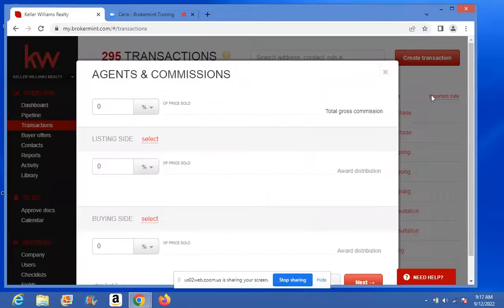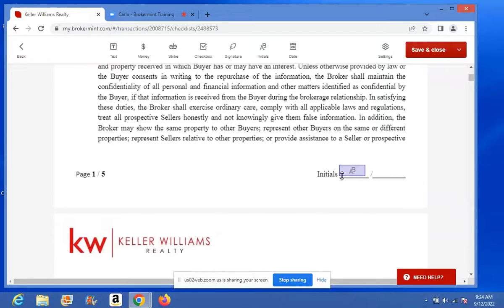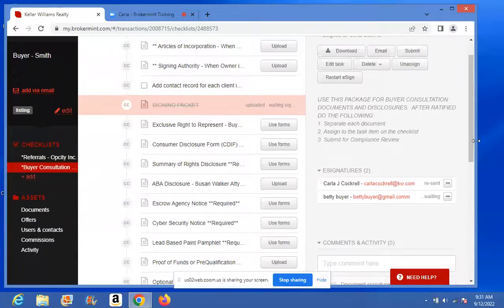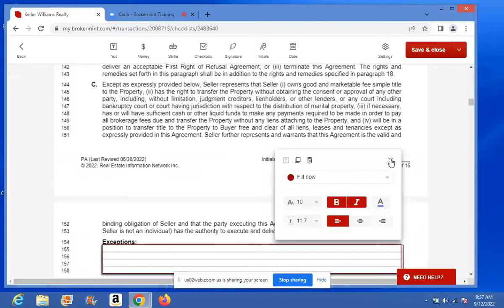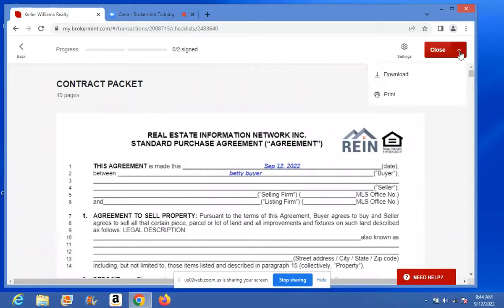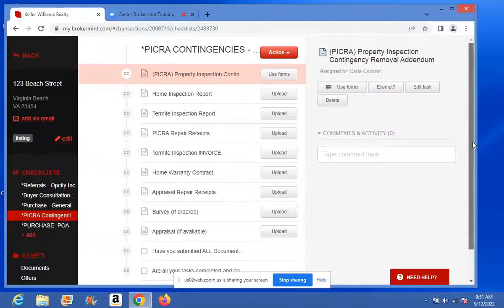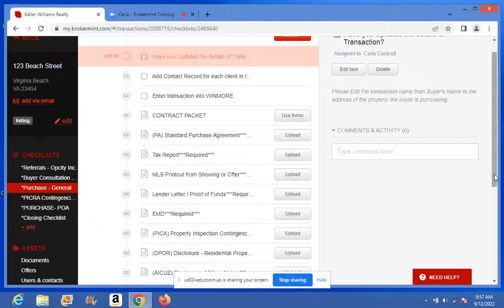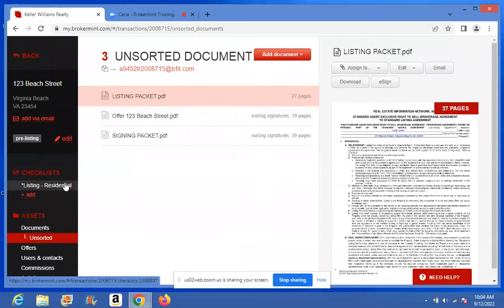Brokermint Training - Getting Started (091222)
Training by: Carla Cockrell